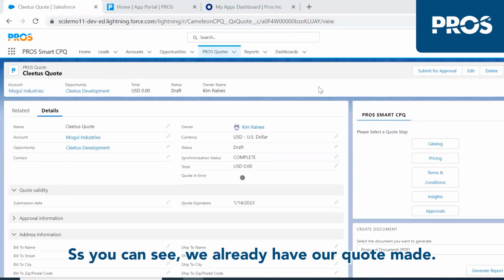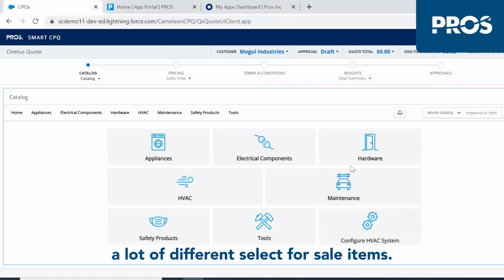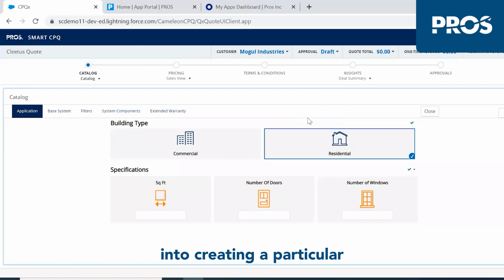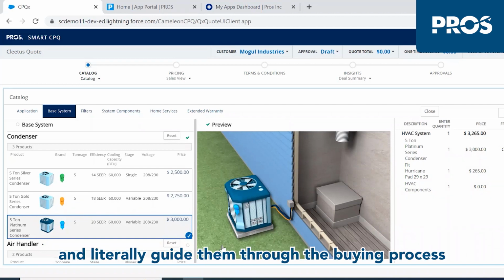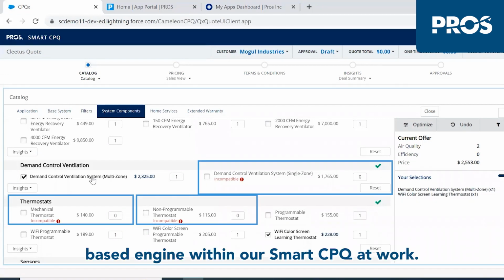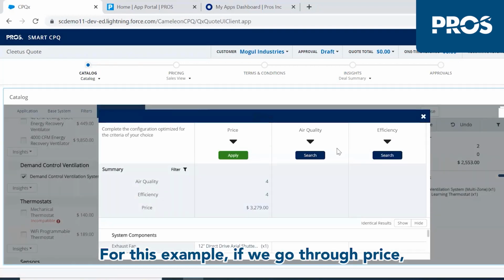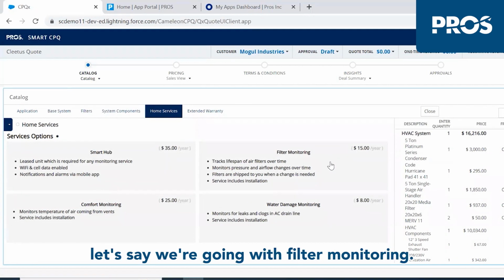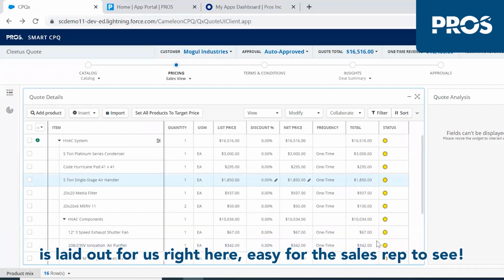Smart Configure Price Quote - Constraints-Based Configuration Engine